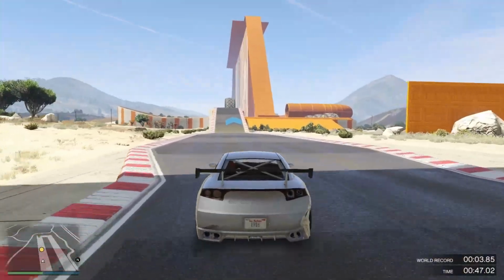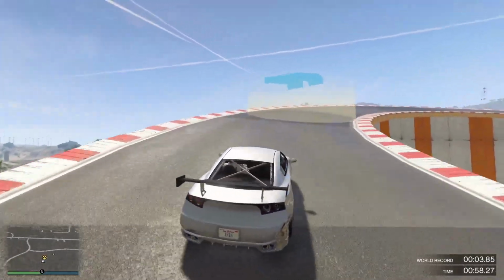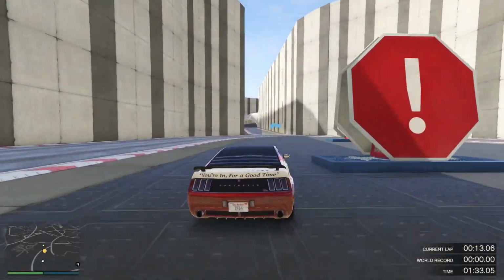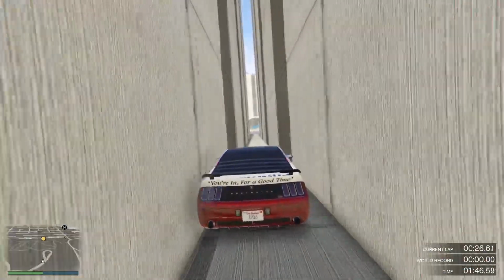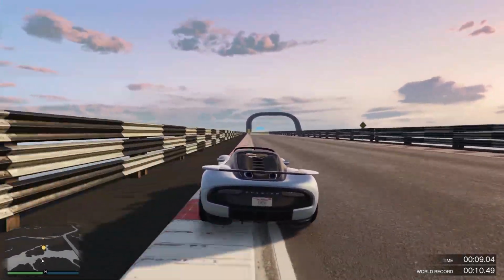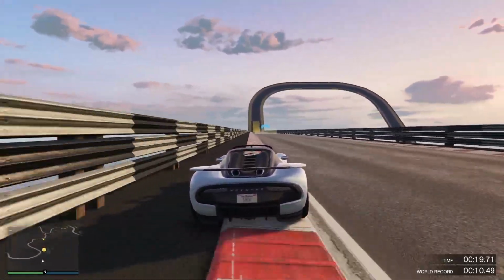Top 10 BEST Stunt Races in GTA Online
Today we rank the best stunt races in GTA Online.